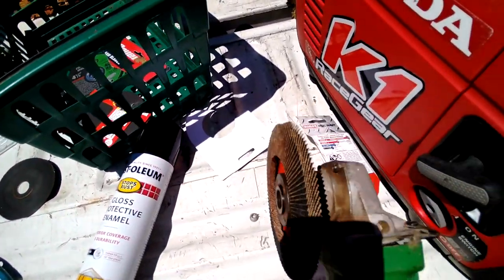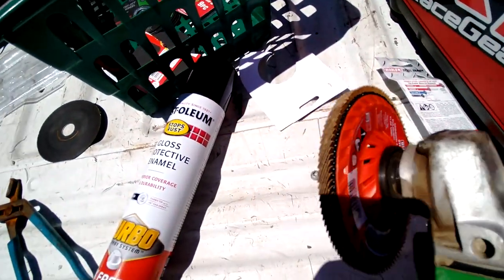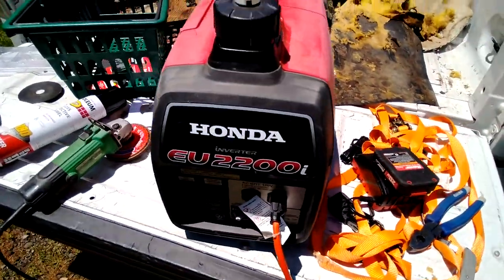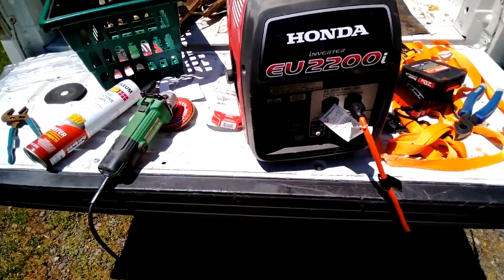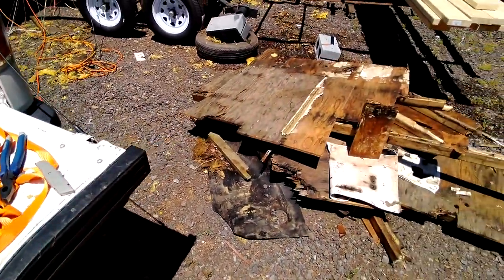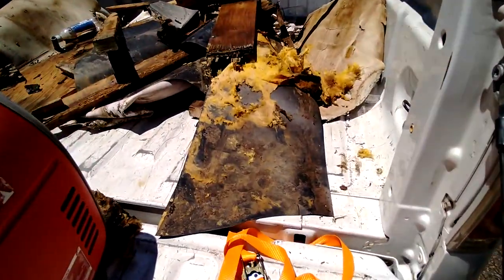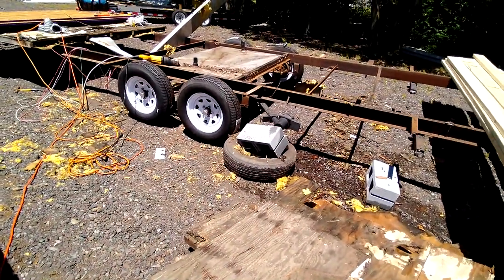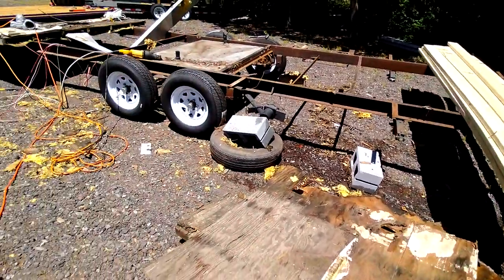Build a 27' Food Trailer for $3,500 part 1.4